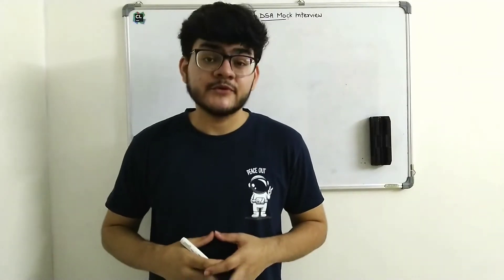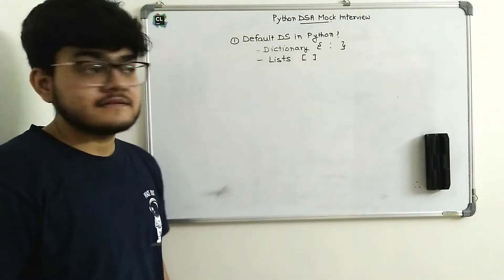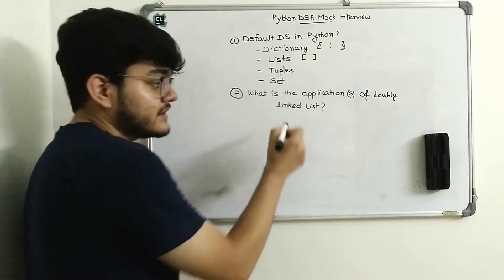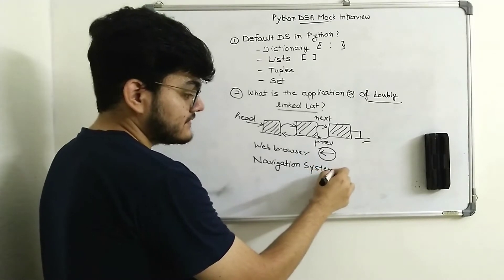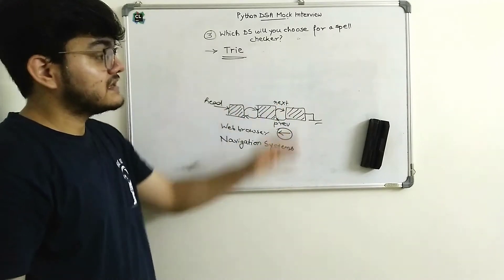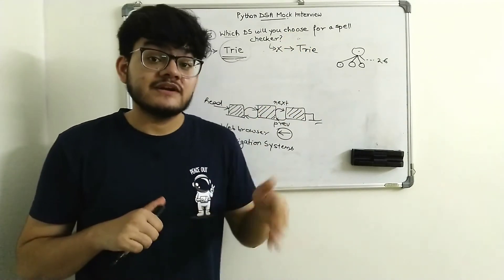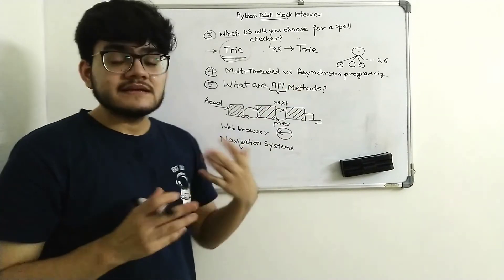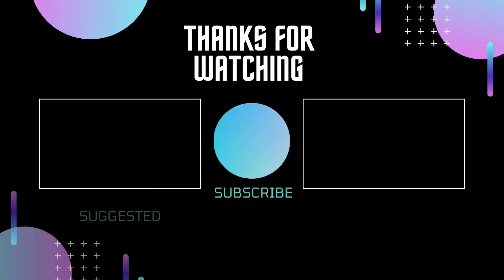Python + DSA Coding Interview Game | Mock Coding Interview Preparation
cracking the coding interview
python coding interview
python programming
mock coding interview
computer science
coding interview game